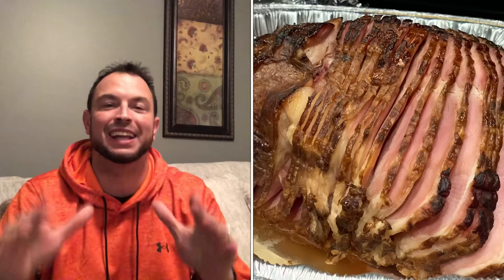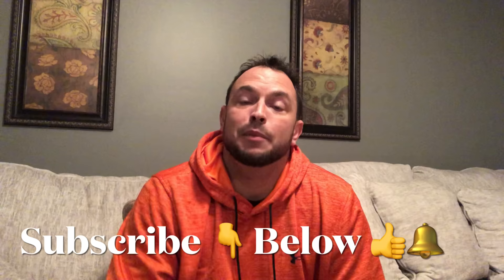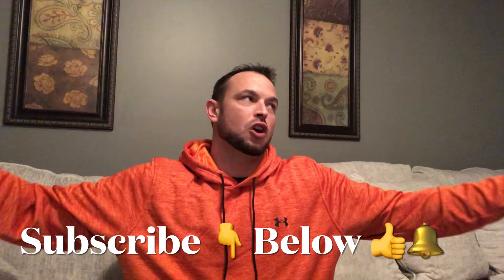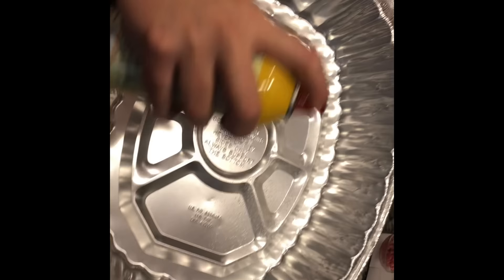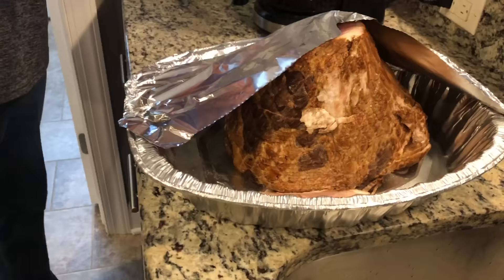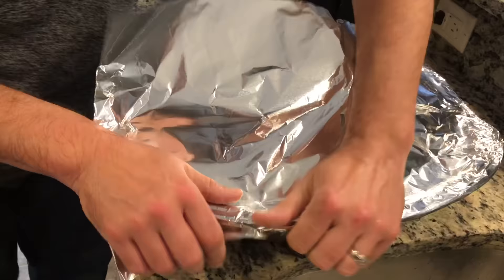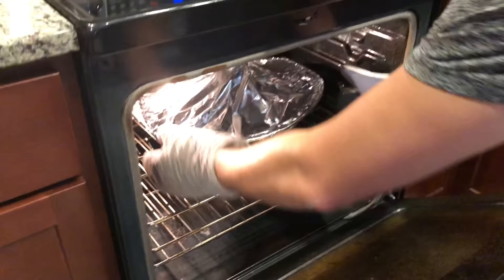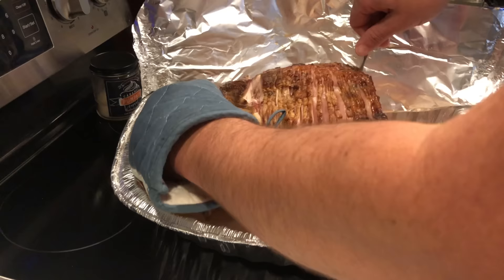Smithfield spiral sliced hickory smoked ham/Smithfield spiral ham review/How to bake a spiral ham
This Smithfield spiral ham is just plain juicy. This is a go to definitely during the holidays. If you bring this to an event, then you can bet you will be the talk of the town😋😋😋😋😀😀😀😀.

Ingredients:
Smithfield spiral ham
Throw away pan (easy cleanup)

How to:
First take wrapping off of the ham
Then place ham face down on throw away pan after you spray it with non stick cooking spray
Cover tightly with tin foil
Be sure to read directions. This ham called for 15 minutes a pound (11 lb ham) which equaled to close to 2 hours and 45 minutes of baking time. Place in oven after you preheat oven to 325
Take out 15 minutes before you are done and pour on that sweet glaze😋
Final step, bake for another 15 minutes and you are done!!🤯🤯

Easy, simple, and delicious!! I give it 5 stars hands down!